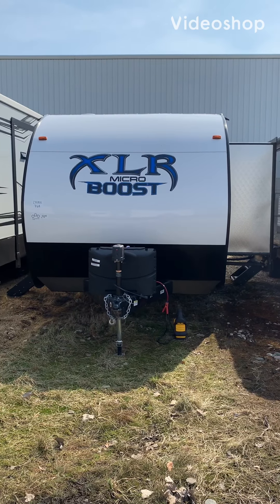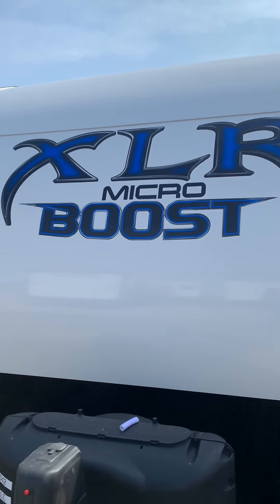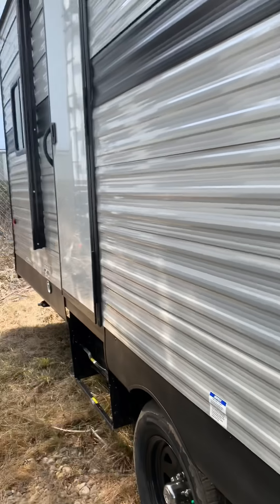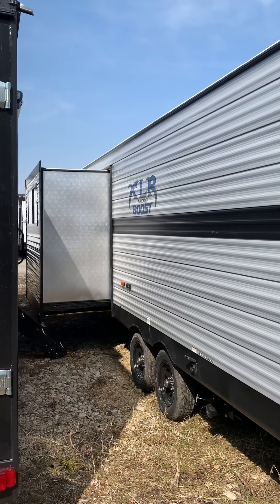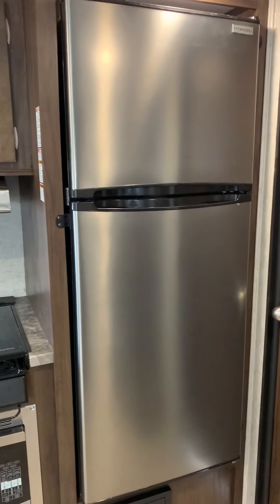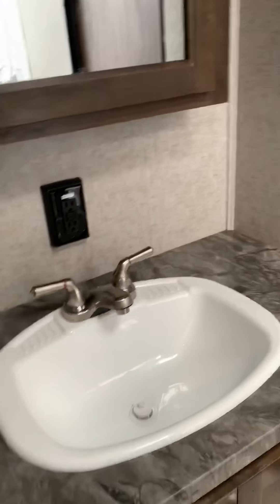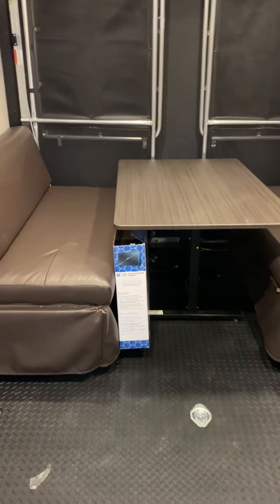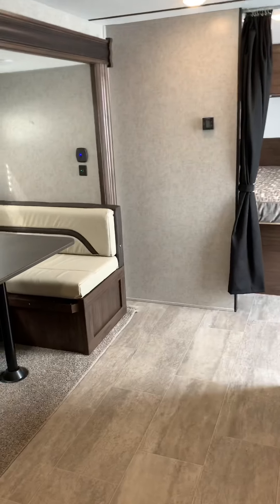2020 Forest River XLR Micro Boost 27LRLE 0768